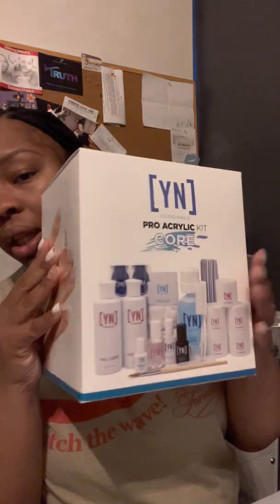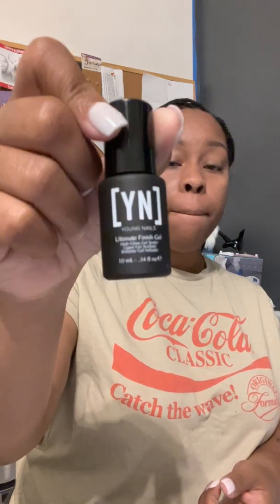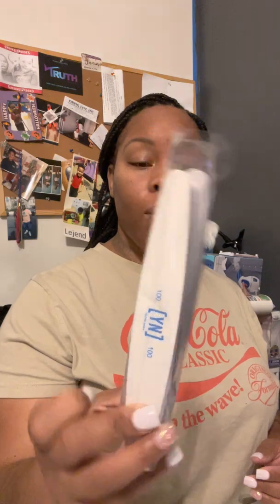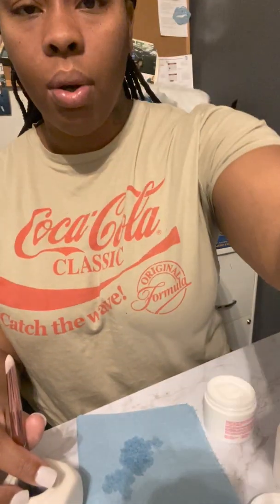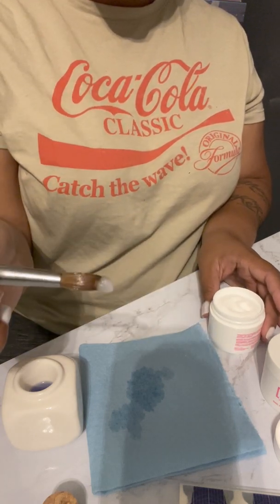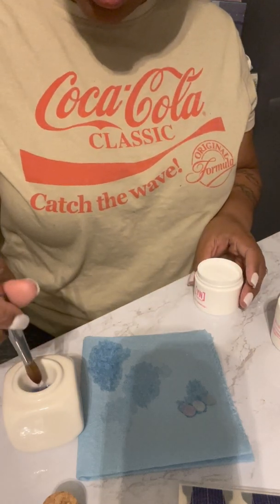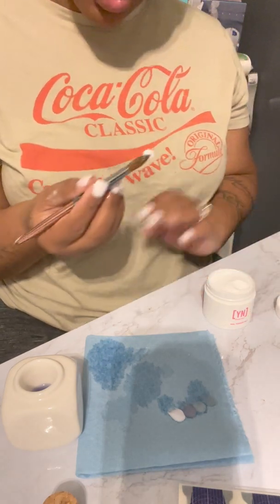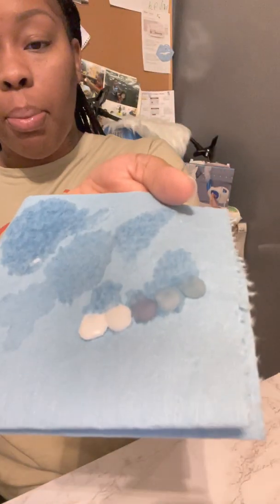School update (4/11/21) YN acrylic core kit Review & swatching